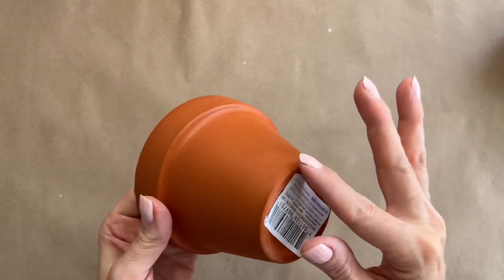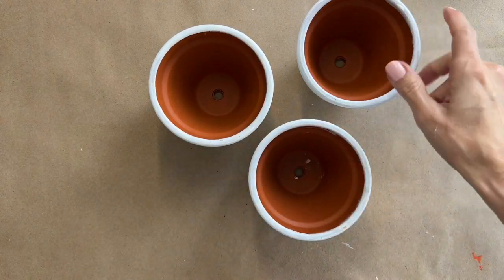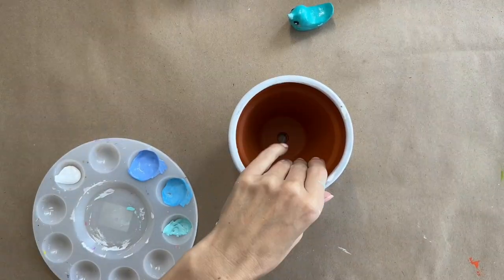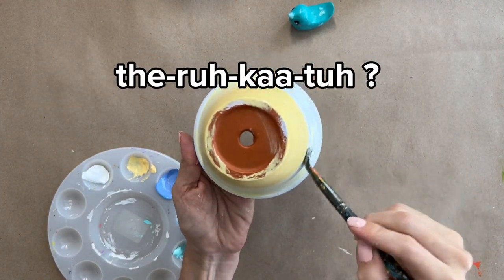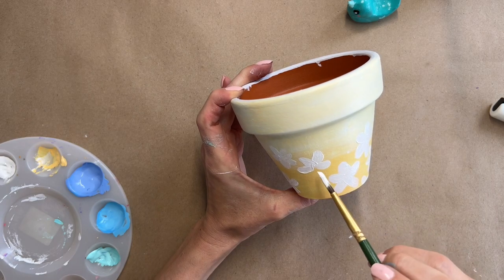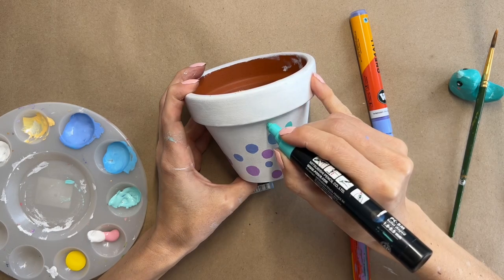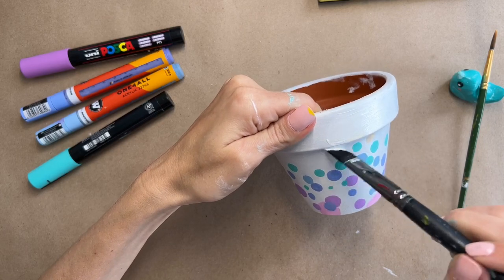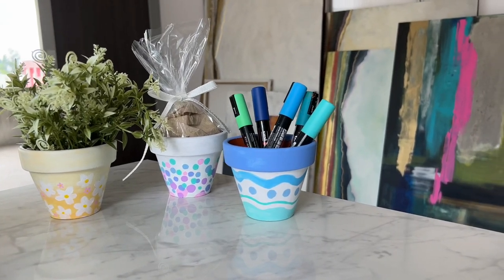3 easy ways to paint pots for Easter!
Hi there! I’m Paula! I’m a full time artist but i created this channel to share my creative ideas and inspire you to do (or make) what brings you joy!

This week I wanted to paint pots again but with an Easter theme! there are TONS of ways you can paint them; so in this video I show you how I narrowed down what to paint by using my childhood experiences as inspiration and making really easy designs.

I think this is an activity the whole family can do, or you can even use it for a painting party!

Let me know if you try any of these easy DIY pot painting ideas yourself! thank you for being here!!